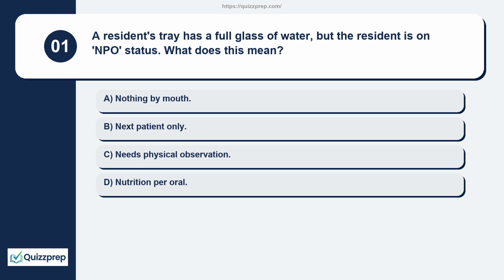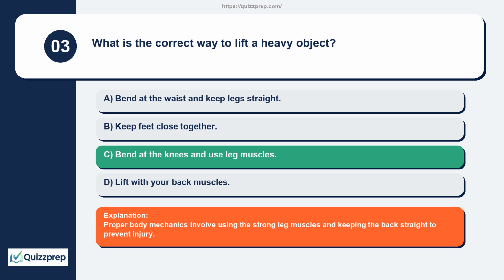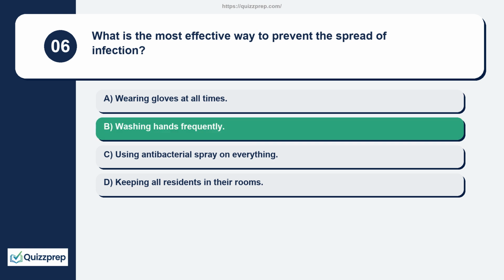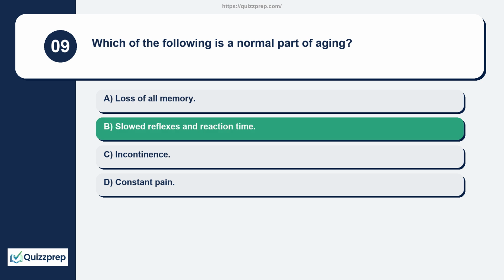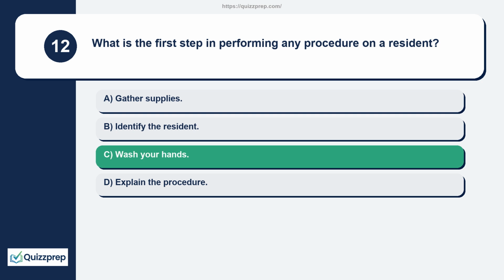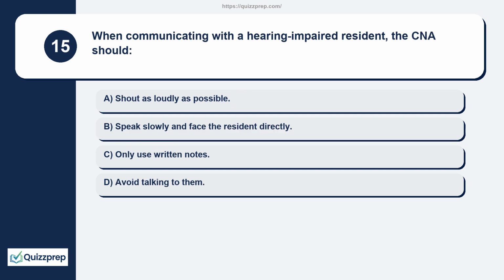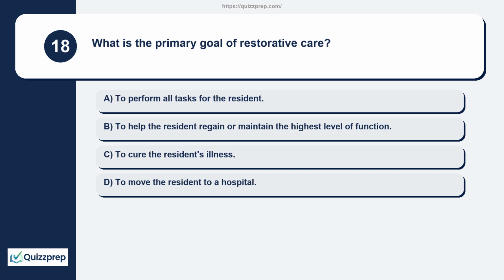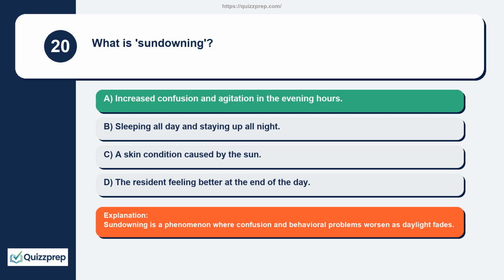2026 South Dakota CNA Practice Test - Pass Your SD Nursing Assistant State Exam Fast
South Dakota CNA Practice Test 2026 represents the most effective way to prepare for your state certification. Succeeding as a certified nursing assistant in South Dakota involves mastering both clinical skills and theoretical knowledge. This session covers critical exam topics found on the current SD state boards to ensure you feel confident on testing day. The healthcare landscape in South Dakota is evolving in 2026, and the nursing assistant exam reflects these changes. Focus on patient rights, safety procedures, and basic nursing skills specifically tailored to SD regulations. Many students find the written portion challenging without proper repetition and exposure to realistic test scenarios. We also provide these services, resources, and personalized help to streamline your path to certification. Securing a spot in the South Dakota nurse aide registry opens doors to numerous employment opportunities in Sioux Falls, Rapid City, and across the state. Preparing with high-quality study materials is a proven strategy for reducing anxiety and improving performance. This video walks you through the essential concepts required by the South Dakota Board of Nursing. Engagement with these materials helps solidify your understanding of resident care and communication. Sharing this resource with your study group or classmates helps everyone stay on track for the 2026 testing cycle. Saving this video allows you to return to these specific practice questions whenever you have a few minutes to study. Your journey to becoming a healthcare professional in South Dakota starts with a commitment to excellence. The 2026 CNA exam demands a thorough understanding of the curriculum. Utilize this guide as a benchmark for your progress. We are dedicated to supporting your academic goals through our comprehensive range of study aids and professional guidance. Healthcare professionals in South Dakota are held to a high standard of excellence. Passing the state exam in 2026 requires more than just basic knowledge; it requires a deep dive into the specific protocols mandated by state health departments. From Brookings to Aberdeen, the requirements for certification remain consistent, yet the exam questions can vary in complexity. This practice module is designed to simulate the actual environment you will face. By testing your knowledge now, you eliminate surprises later. The 2026 South Dakota CNA exam focuses heavily on infection control and emergency procedures. These are areas where many candidates lose points. By focusing your study time on these high-stakes topics,

Would you like me to generate a specific set of practice questions for the South Dakota 2026 skills exam to accompany this post?